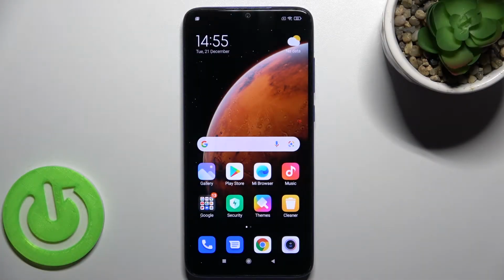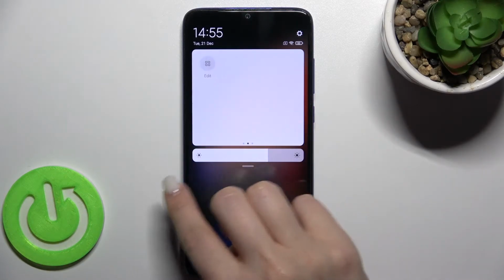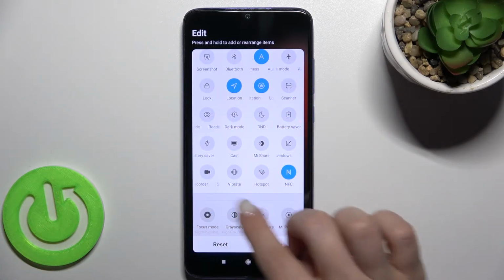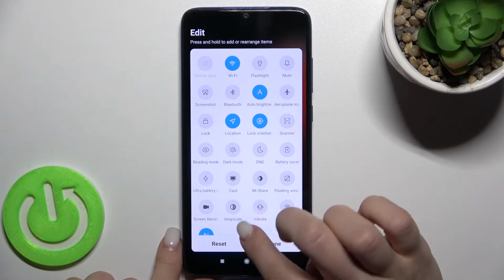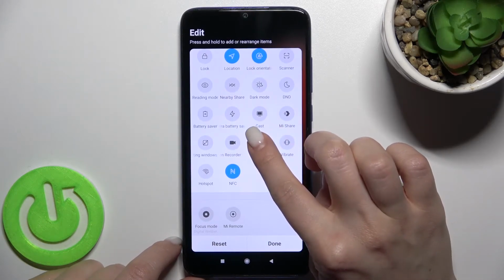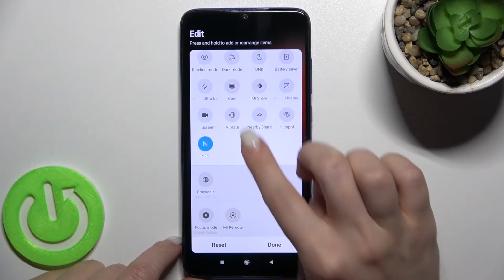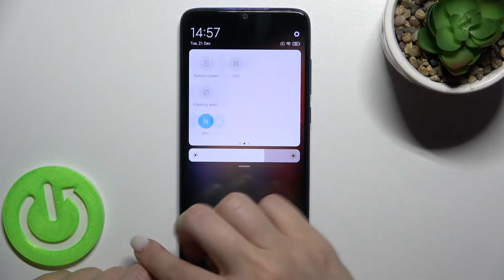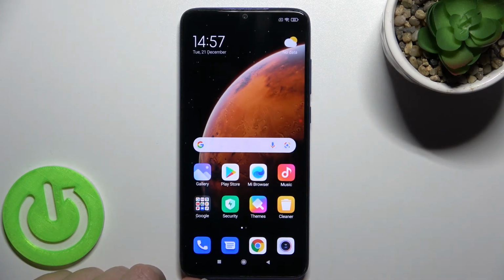How to Change and Edit Notification Panel Shortcuts Layout on XIAOMI Redmi Note 8 Pro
Learn more information about the XIAOMI Redmi Note 8 Pro:
In today's video, we are going to demonstrate how you can edit and configure the shortcuts layout at the notification/control panel of your XIAOMI Redmi Note 8 Pro smartphone. Therefore, if you were looking for a tutorial on how to add or remove the shortcut to/from the notification panel of your XIAOMI Redmi Note 8 Pro device, we are gladly encouraging you to view this video. Please enjoy!

How to edit notification panel shortcuts on XIAOMI Redmi Note 8 Pro? How to add a shortcut to the notification panel on XIAOMI Redmi Note 8 Pro? How to remove the shortcut from the control panel on XIAOMI Redmi Note 8 Pro? How to configure control center shortcuts layout on XIAOMI Redmi Note 8 Pro?